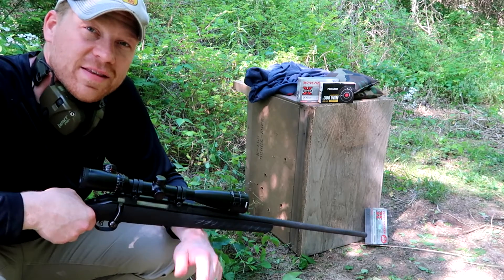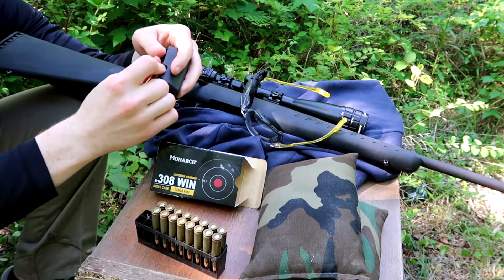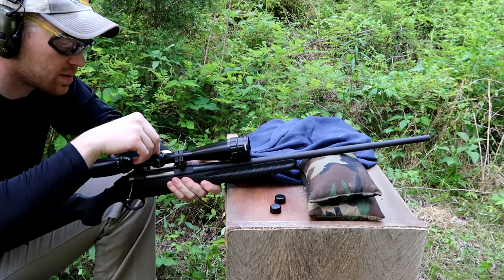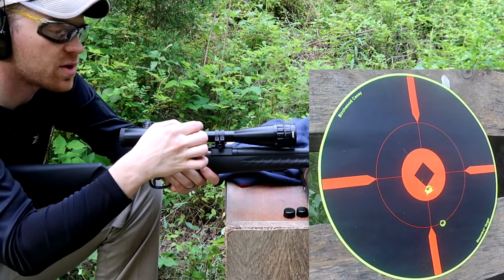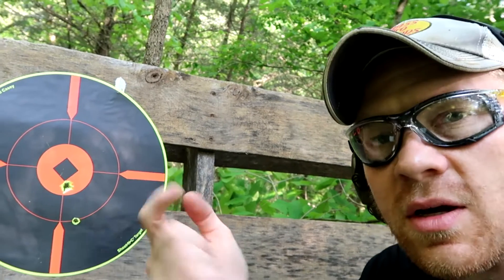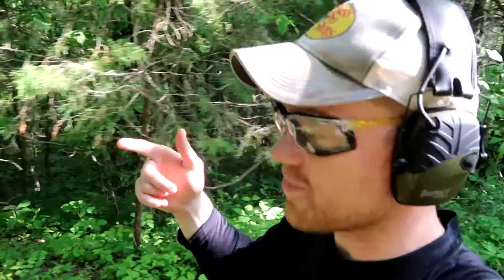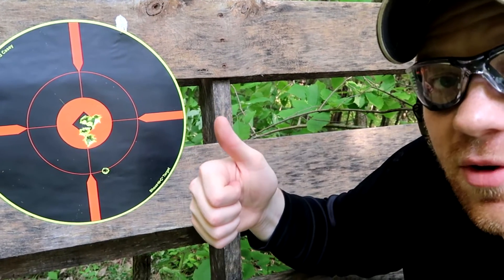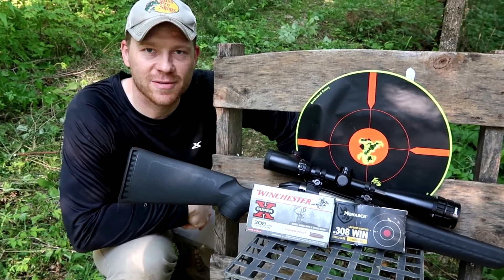Sighting in Ruger American .308 Rifle